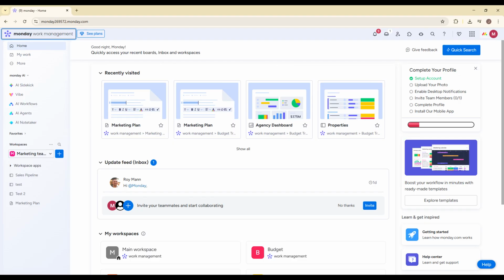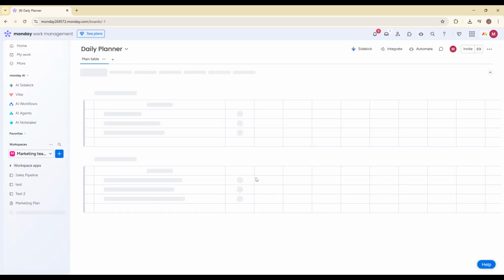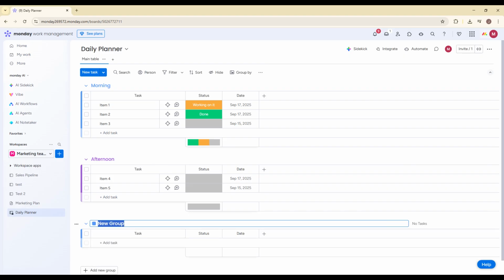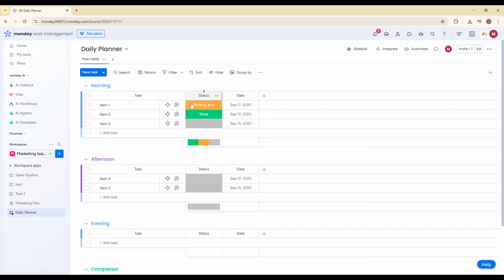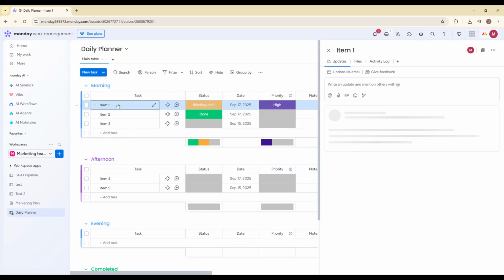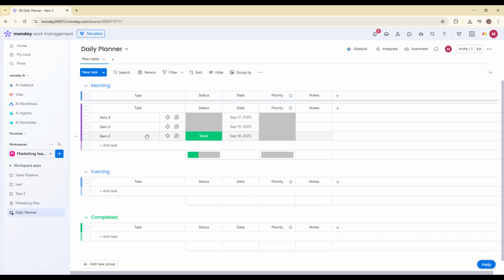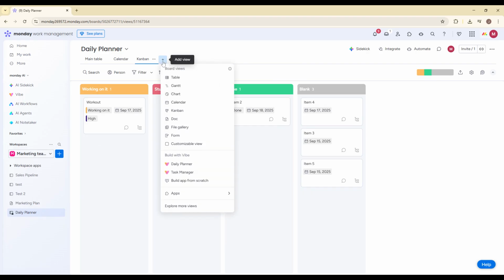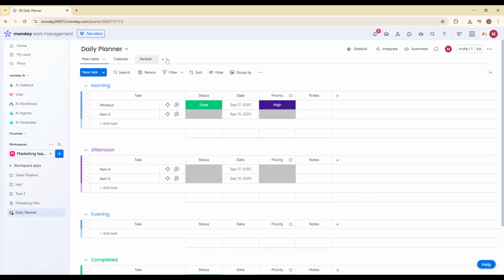Monday.com Daily Planner (2026 Easy Guide)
Learn how to create a powerful Monday.com daily planner to organize your morning, afternoon, and evening tasks efficiently.
This step-by-step guide shows how to build groups, add columns, create task views, and boost daily productivity.

Timestamps:
0:00 Introduction
0:28 Create a New Daily Planner Board
1:07 Create Groups for Your Day
1:58 Add Columns for Daily Tasks
2:46 Add Your Daily Tasks
3:32 Add Useful Views